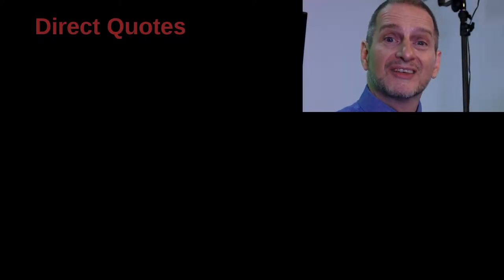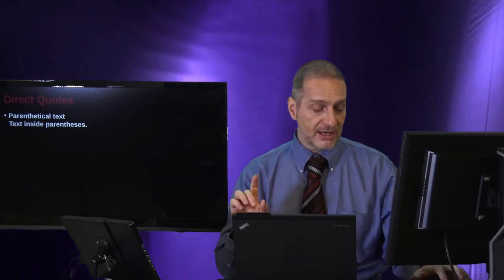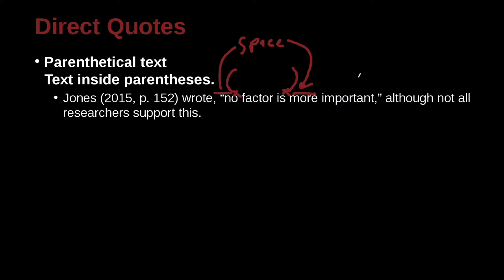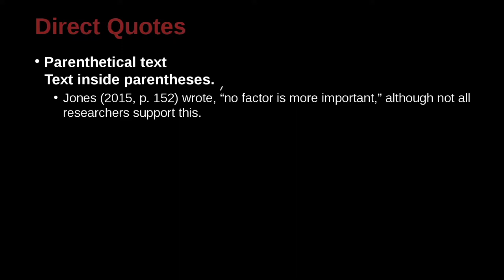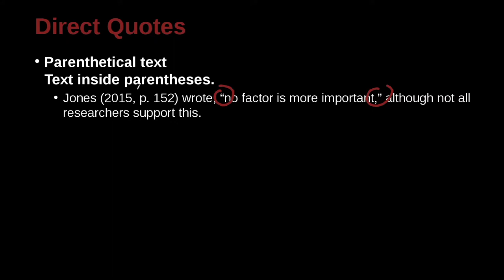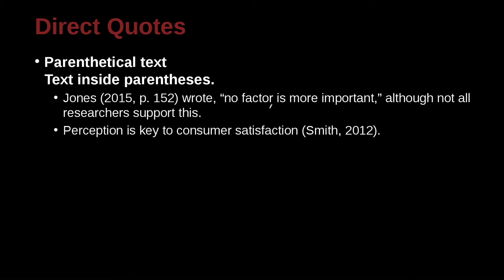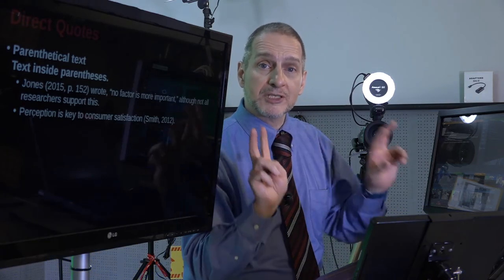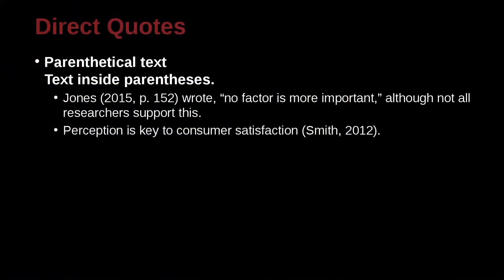Research Writing APA Unit 8.1 Direct Quotes NG